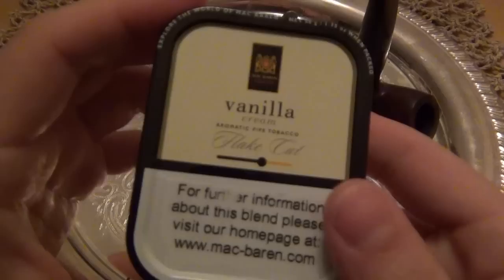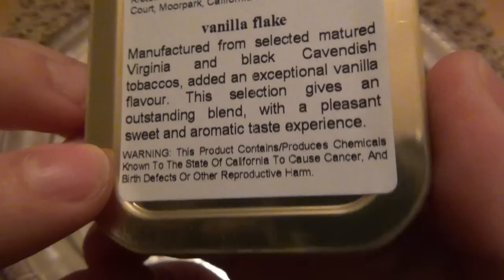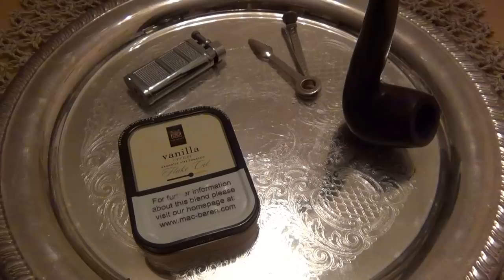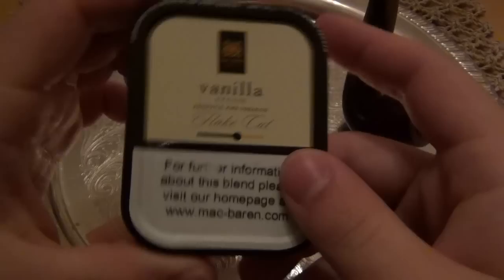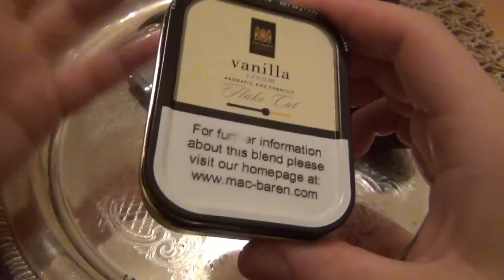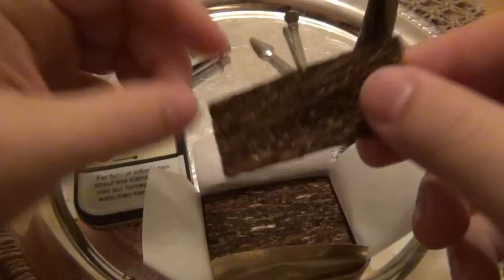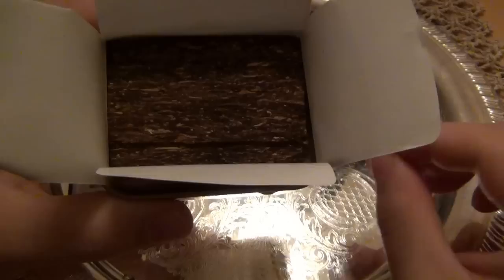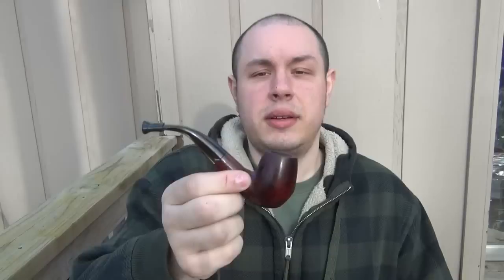Tobacco Review : MacBaren (Vanilla Cream Flake)